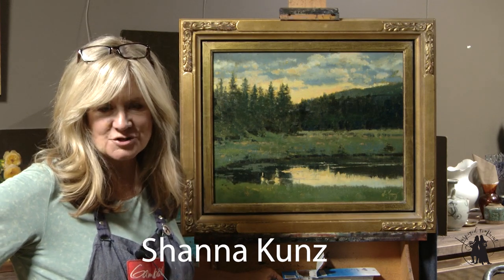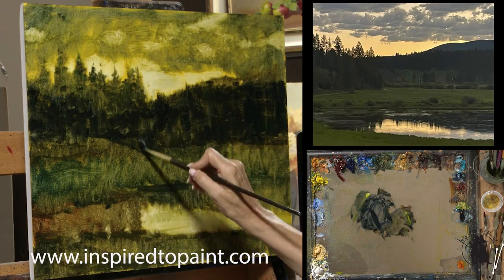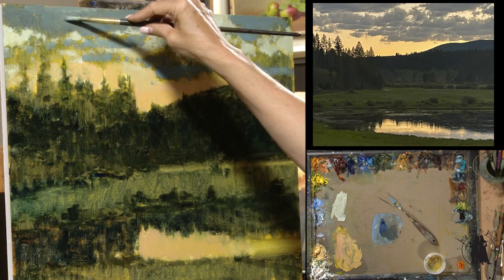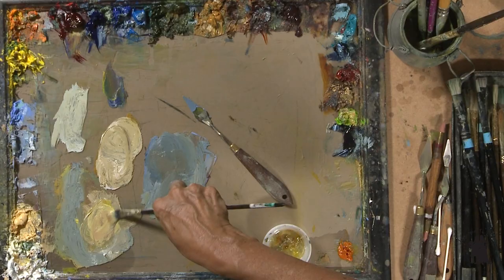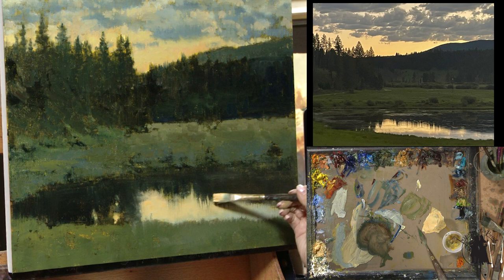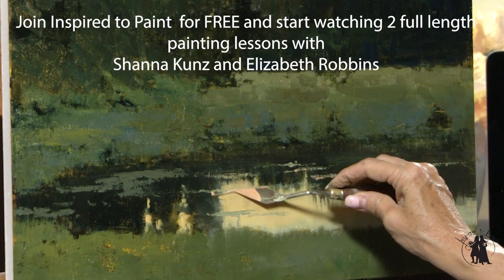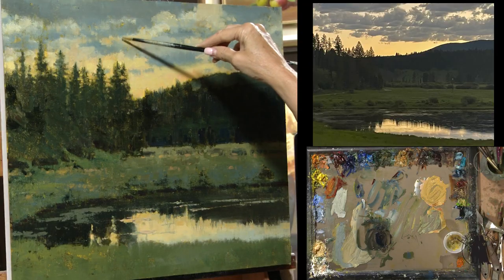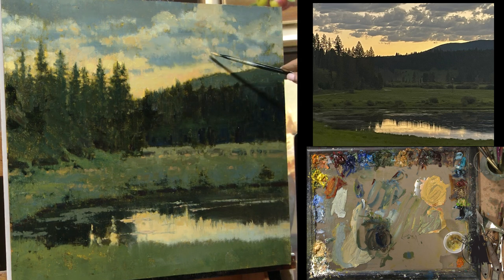Preview Painting a Montana Nocturne with Shanna Kunz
A short preview from a full length art video with Shanna Kunz.  Shanna shows you how to paint a beautiful nocturne in oils Running time is 1:42 Inspired to Paint is an online art mentorship site with Elizabeth and Shanna Kunz.  Over 100 tutorials to help you along your journey of becoming a better artist.  Join for free and start watching two full length lessons on still life and landscape painting.  Join as an All Access Pass Member and enjoy all that we have to offer.   Group critiques, Art History, Business tips for the Artist, Product Reviews, Concept Lessons and so much more.